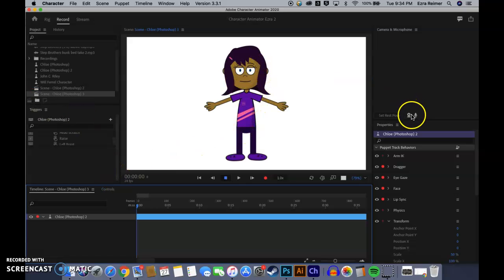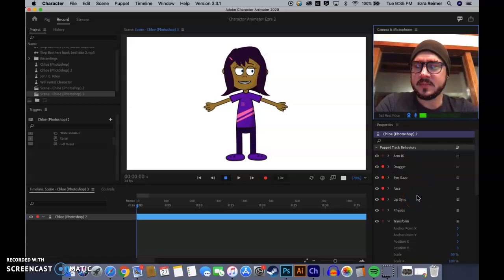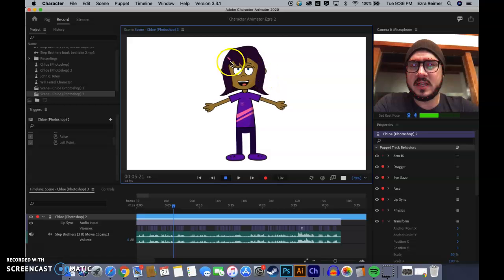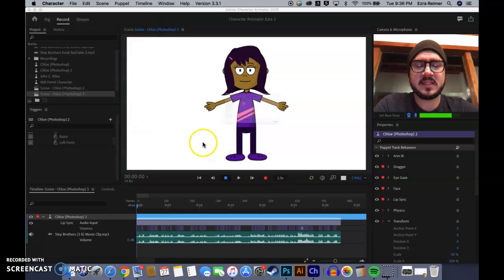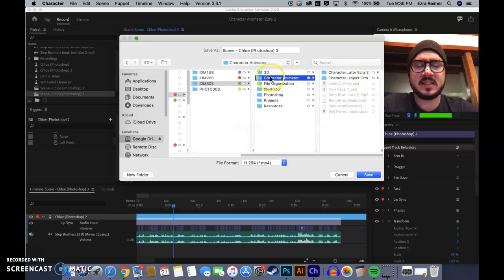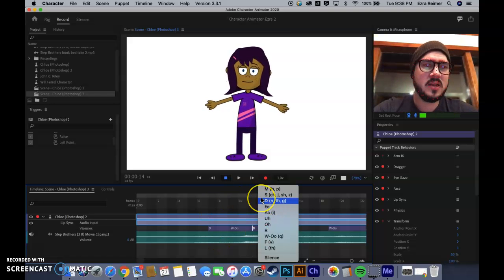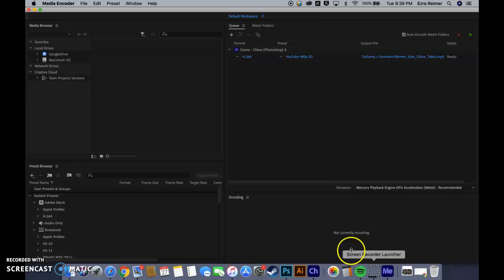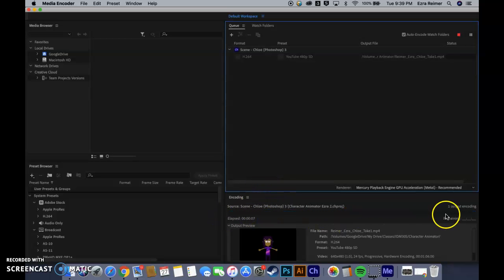Adobe Character Animator - Take 1 and 2 Exporting to Video